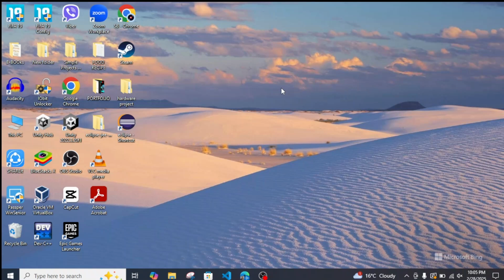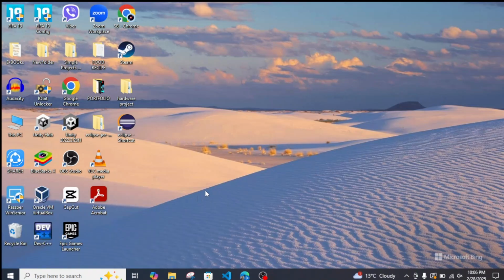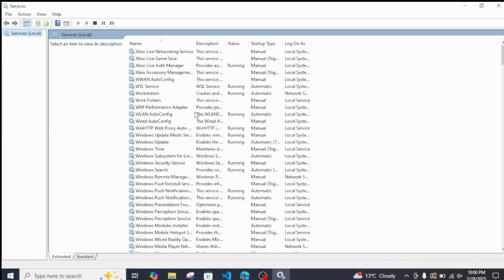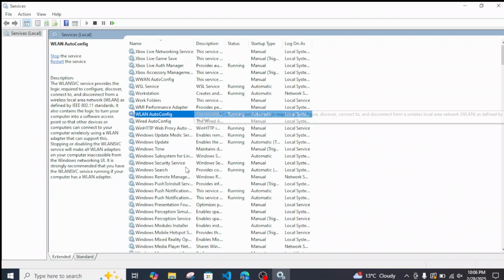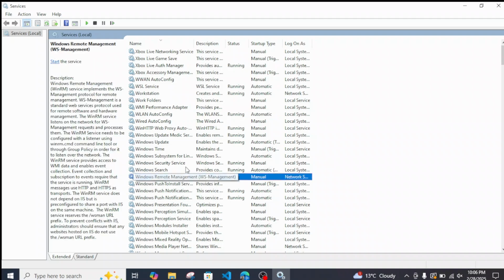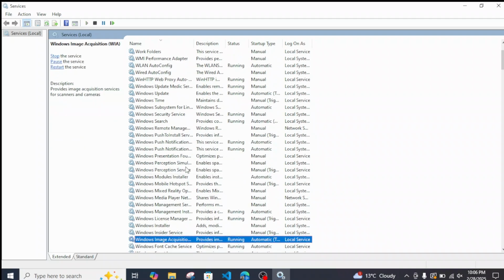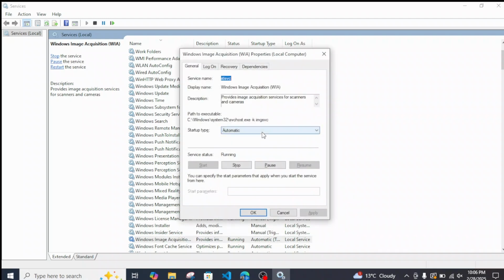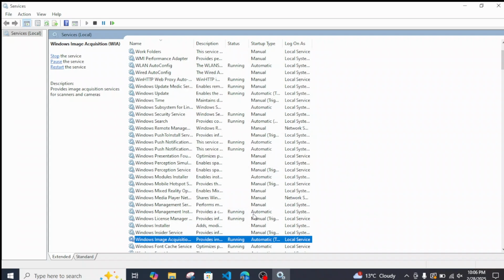How to Fix Scanner Not Working on Windows 10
How to Fix Scanner Not Working on Windows 10 (2025)!
Is your scanner not working on Windows 10? This video will guide you through the steps to fix the issue quickly and easily. Whether you're asking, "Why isn't my scanner working on Windows 10?" or need help troubleshooting the problem, this tutorial has you covered. Learn how to check connections, update drivers, and resolve common scanner issues on Windows 10. Watch now to get your scanner working again today!

Timestamps:

00:00 How to Fix Scanner Not Working on Windows 10
00:10 Why Isn’t My Scanner Working on Windows 10?